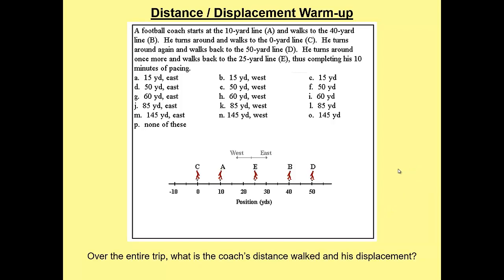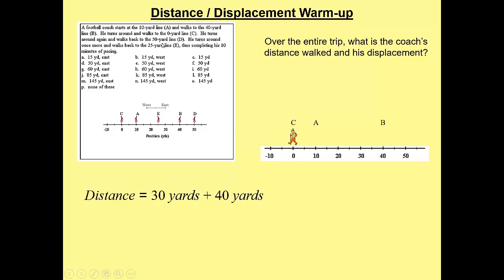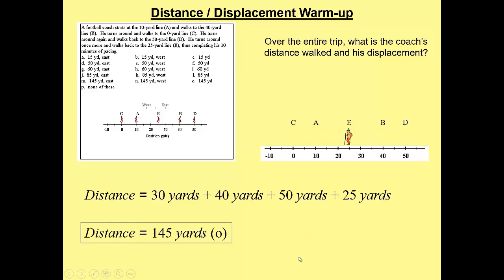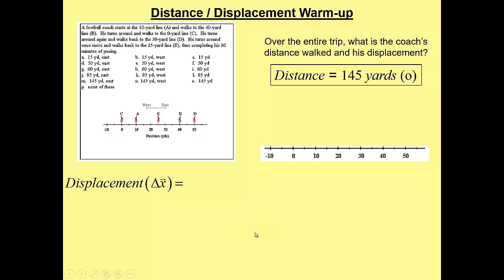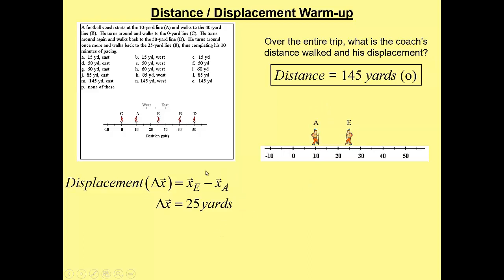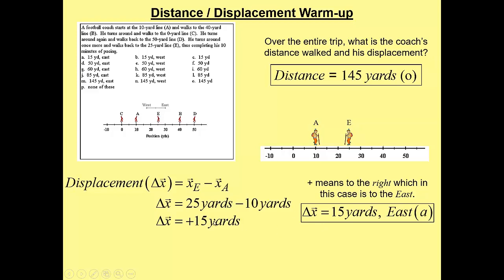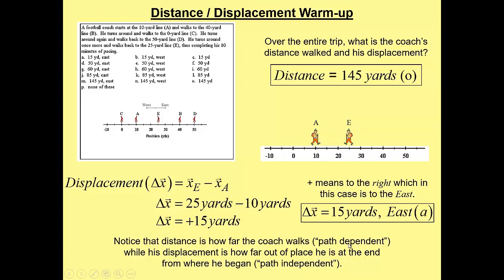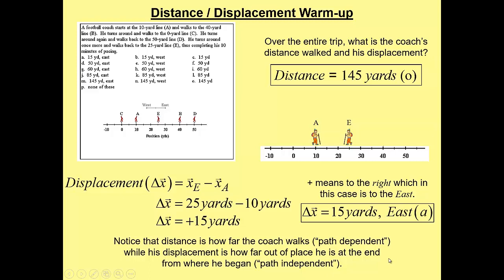Distance and Displacement Warm-up